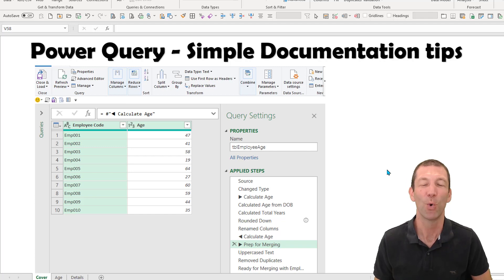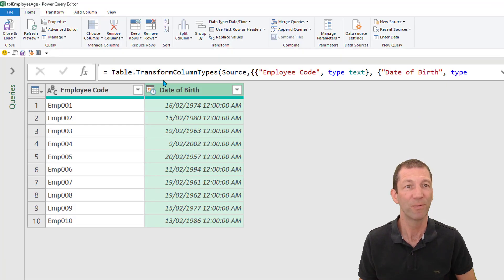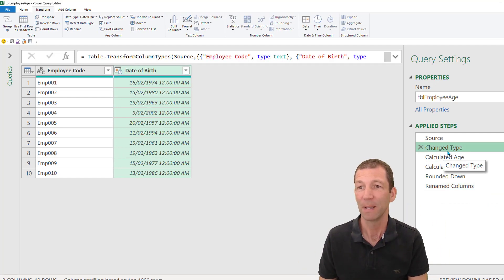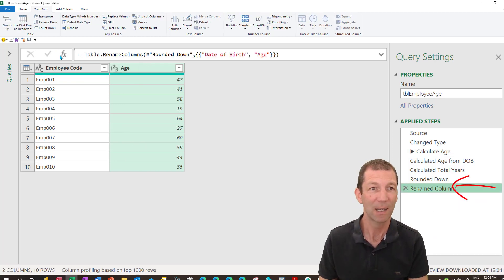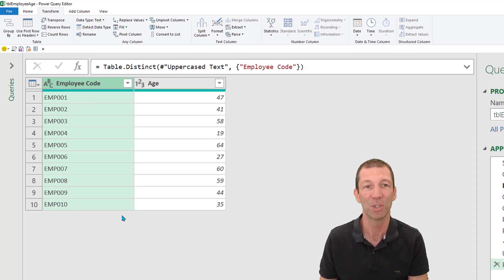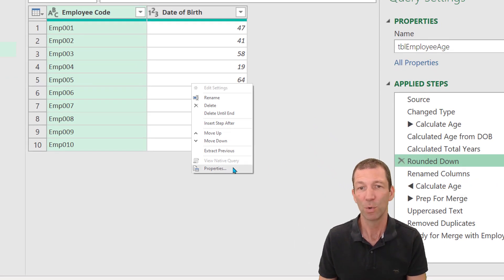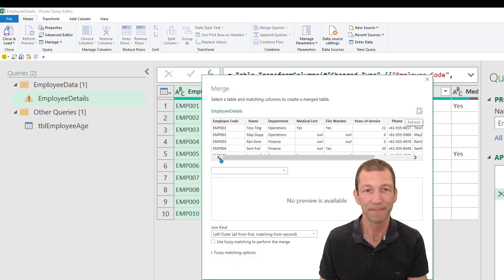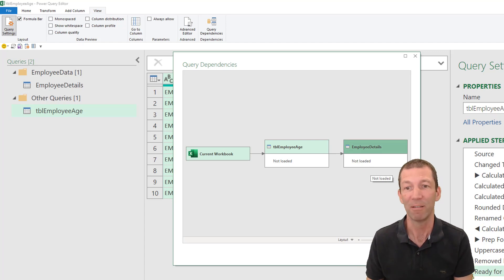Power Query Simple Documentation Tips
Whether it's Power BI or Excel or Dataflows,  adding some helpful indicators and documenting and renaming applied steps can be really helpful.

Be kind to your future self